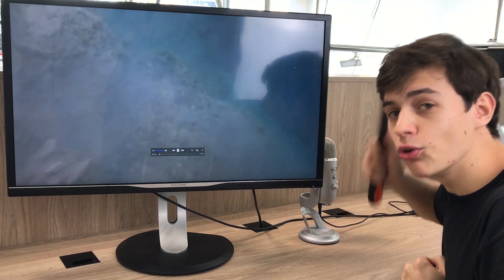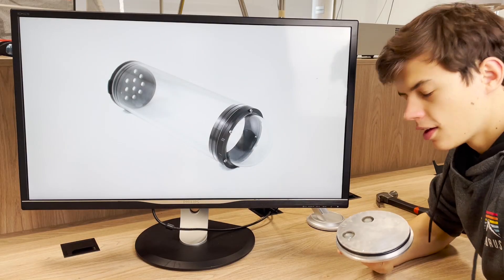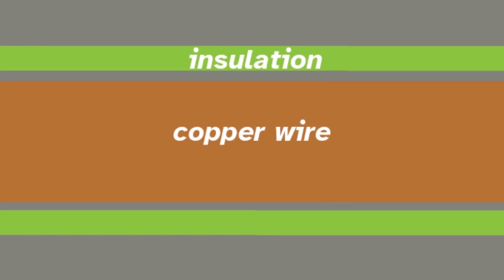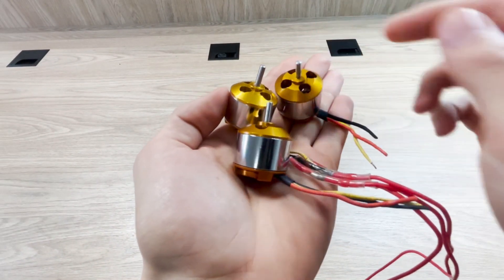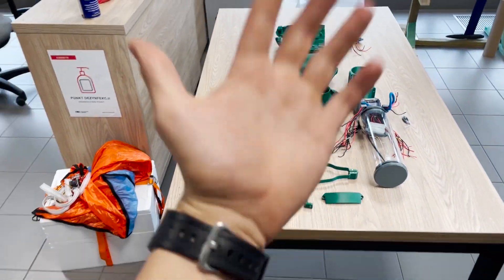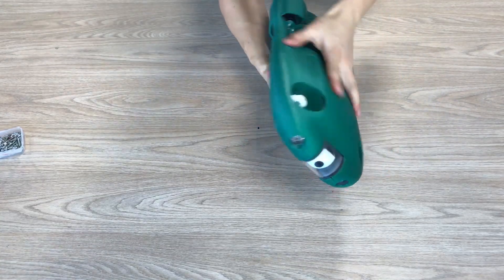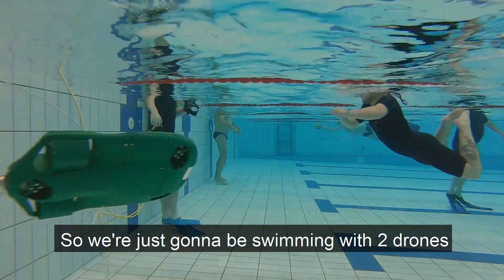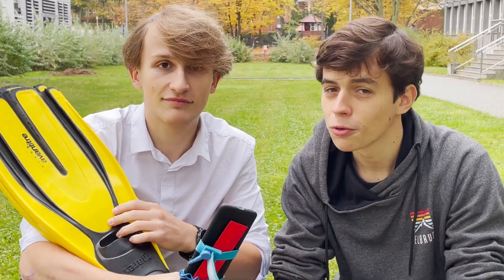We 3D printed a submarine (dives down to 85 meters / 280 feet)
Our mission is to make building underwater drones as cool as the flying ones. You can help us by donating

Thanks to all of the people who supported us to get to this point.

0:00 - What are we going to build?
0:17 - Challenges of 3D printing
1:30 - Printing CPS 5
2:24 - How to seal the pipe?
3:58 - STOP!
4:24 - How to seal the cables?
6:30 - Camera
6:50 - Motors & Propellers
8:29 - Lights
8:54 - Pressure sensor
9:26 - Electronics
10:25 - Why do we need the tether?
10:36 - Assembling the electronics
11:53 - Assembling the rest of the drone
13:33 - Swimming in the pool
14:52 - Attaching the hook module
16:24 - Our Message

My Way by NEFFEX